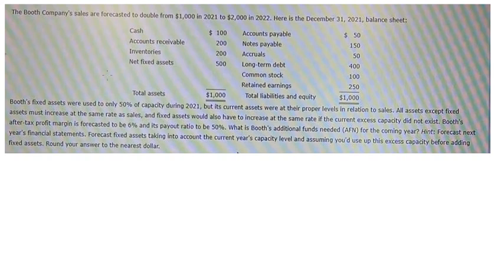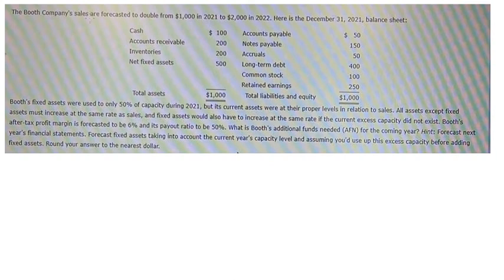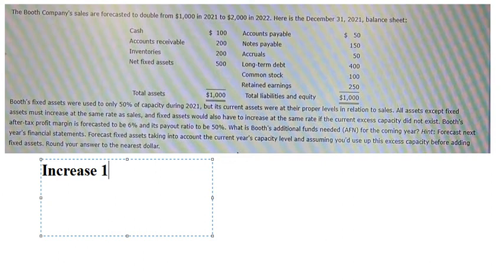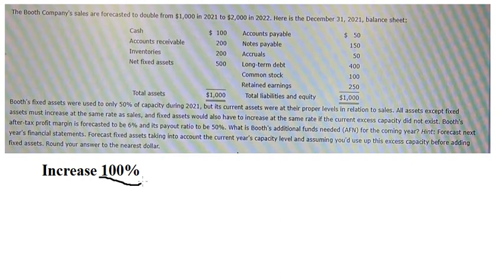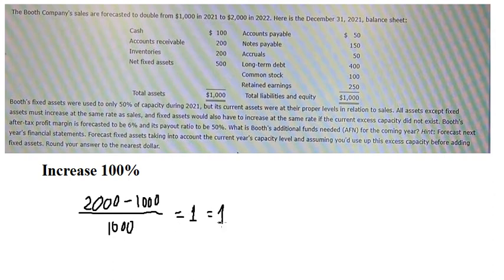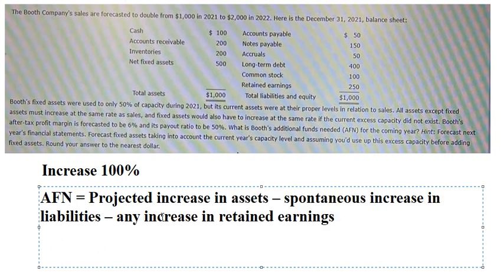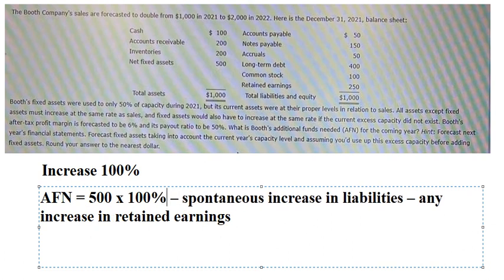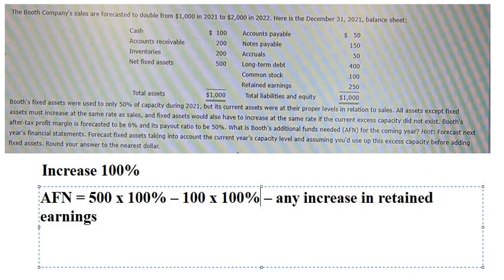Finance Help: Maggie's Muffins Bakery generated $2 million in sales during 2021, and its year-end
Here is the technique to solve this question about self-supporting growth rate and how to find them in step-by-step

Self-SupportingGrowthRate